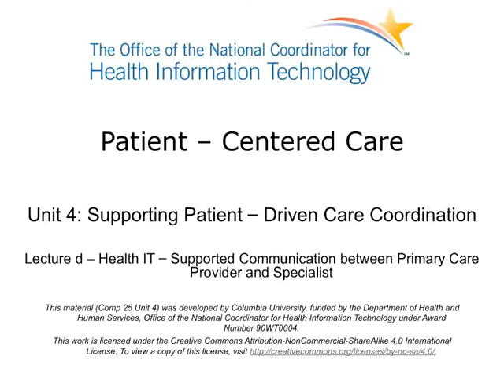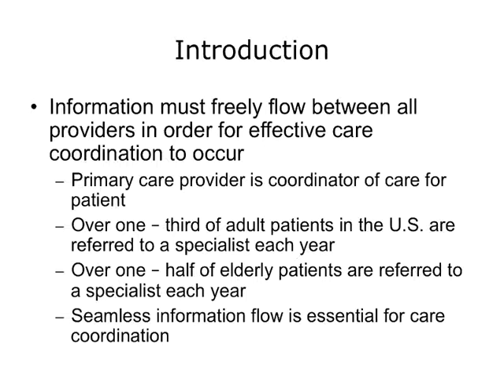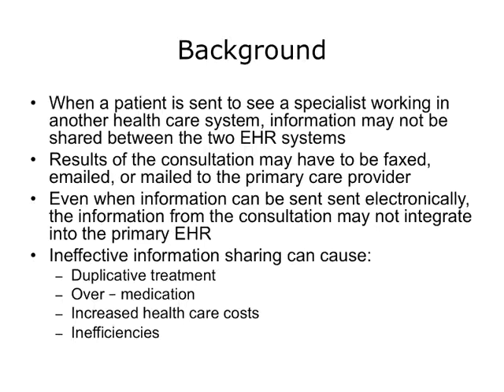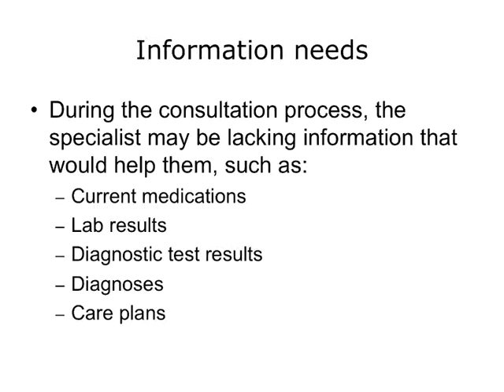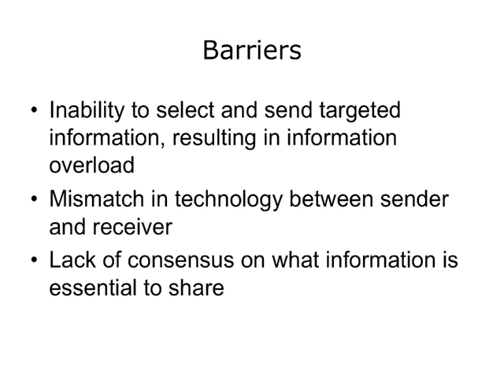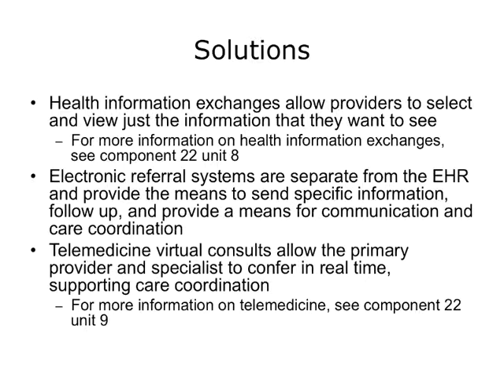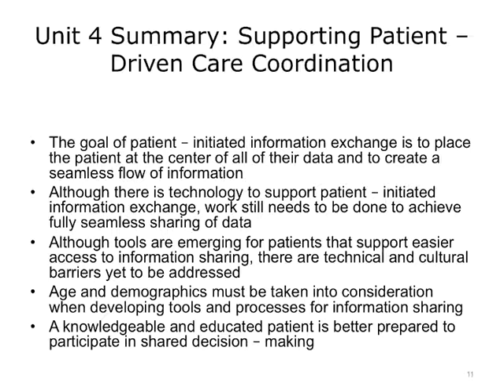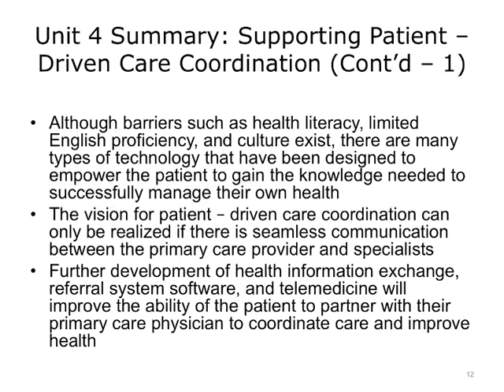Comp25 Unit4d Video